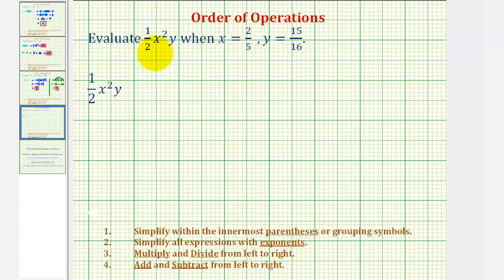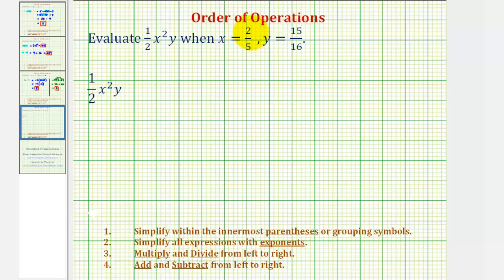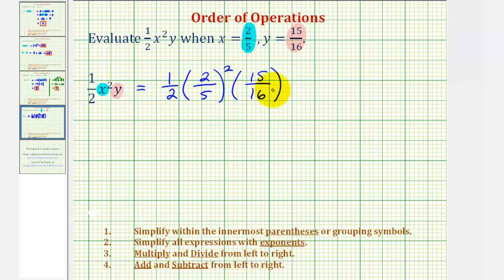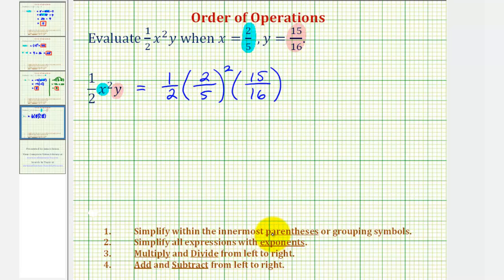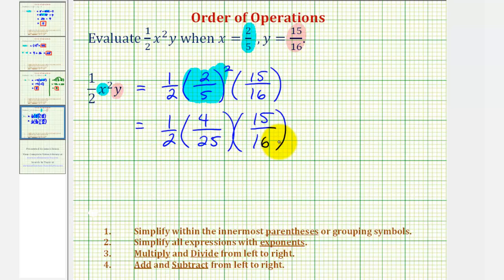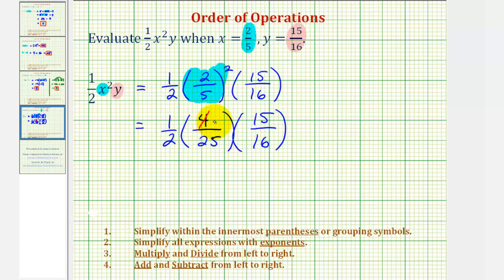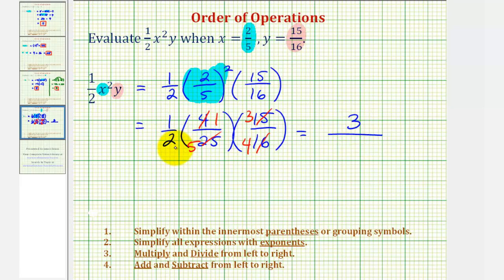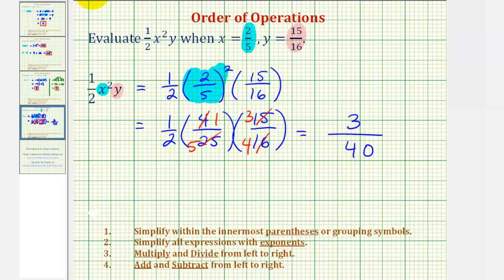Ex: Evaluate a Variable Expression with Exponents and Fractions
This video provides and example of how to evaluate a variable expression with fractions and exponents.